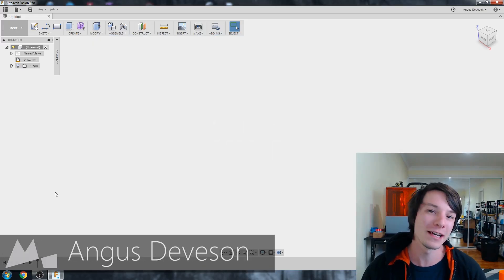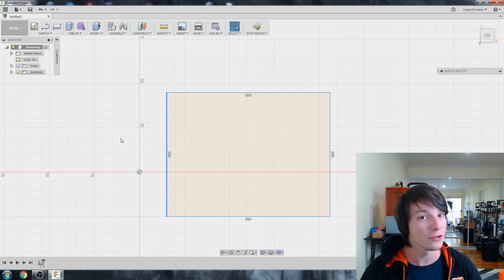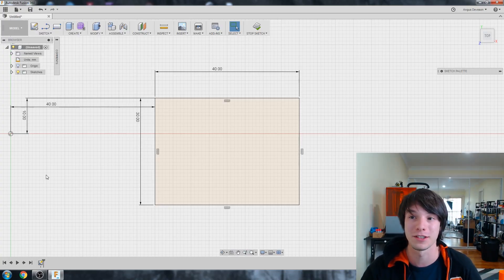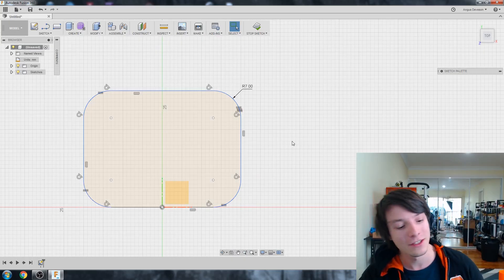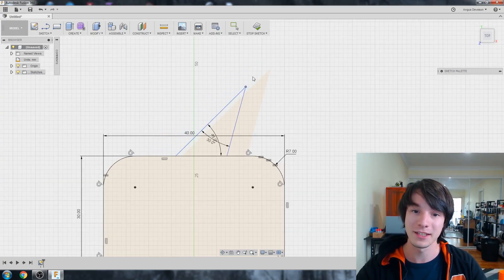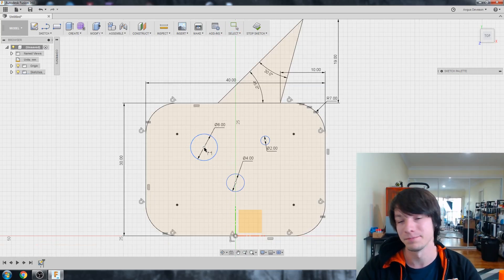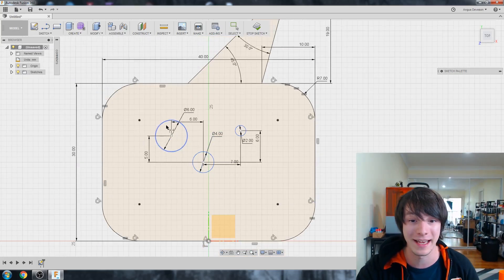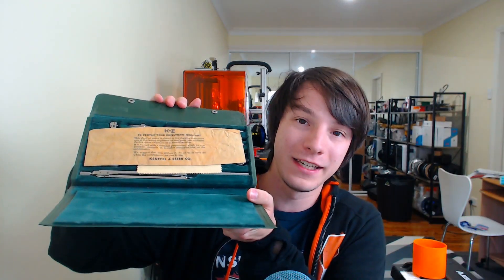Correctly Dimension your Sketches! CAD for Newbies with Fusion 360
Correct sketch dimensions are crucial for creating models that are easy to alter in future! This is something that can be difficult to grasp, so hopefully these examples help.